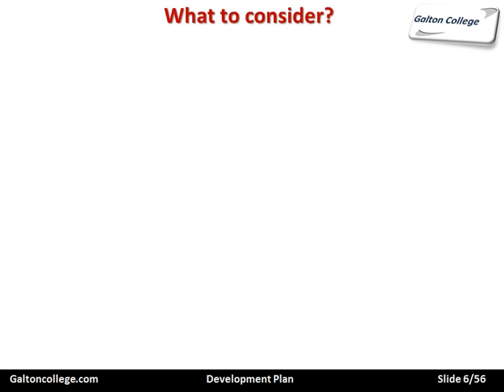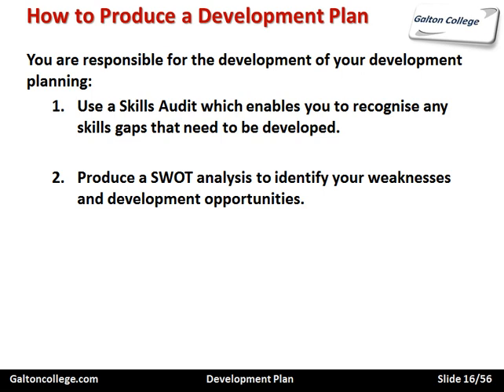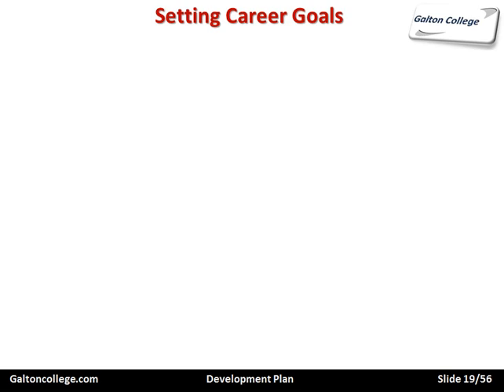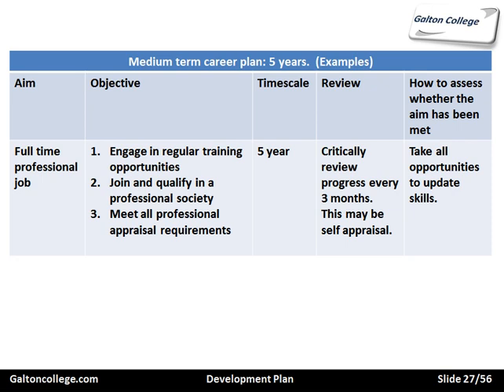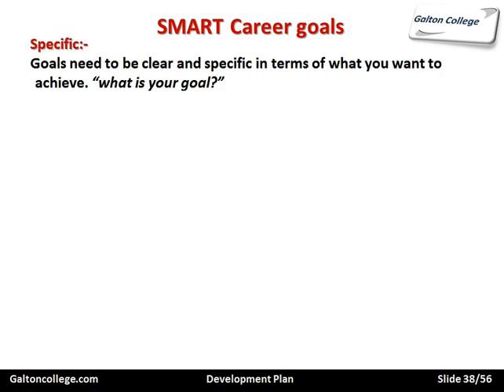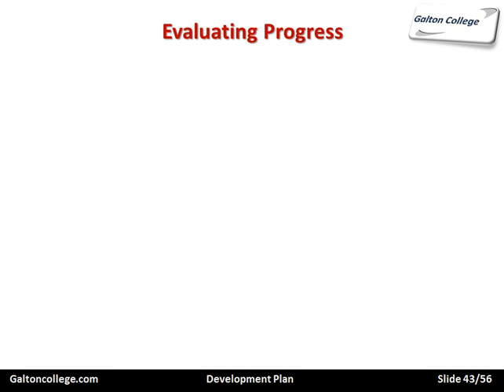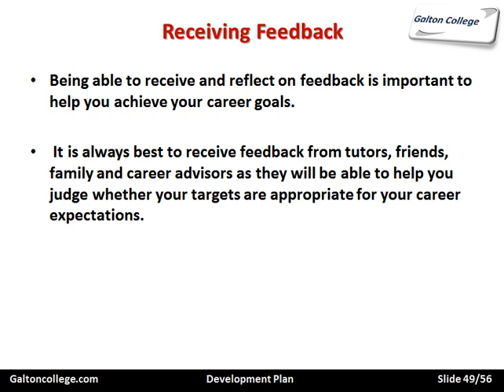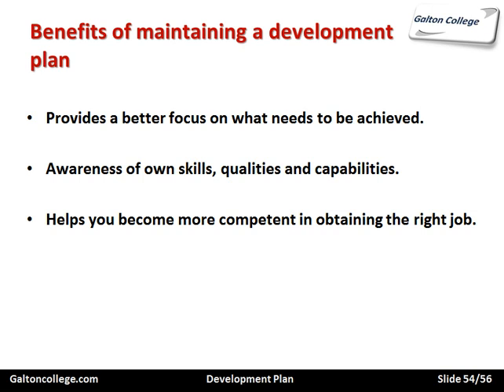Career Development Planning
Career development planning involves careful consideration of the roots the person wishes to take in life. Having determined the ideal career path that matches both the person's ambition, skills, and aptitudes, it is then necessary to find courses that will develop the skills necessary to gain entry into that career. Typically this may involve a college course or some practical training, but overall it should result in evidence that may be used when applying for positions in the future.